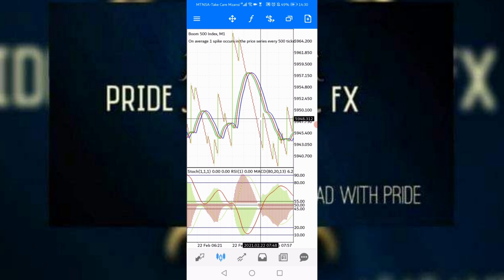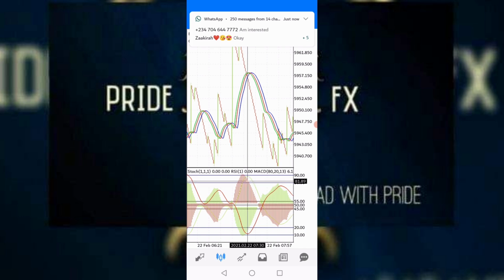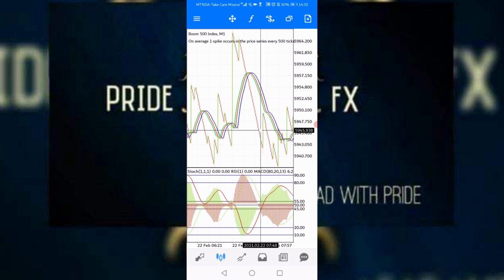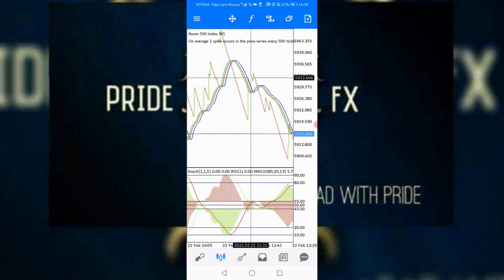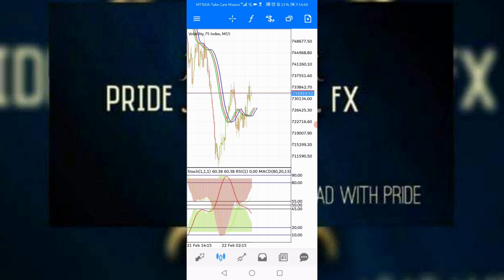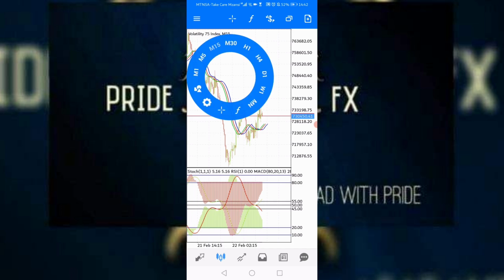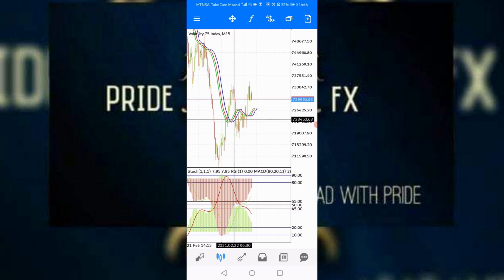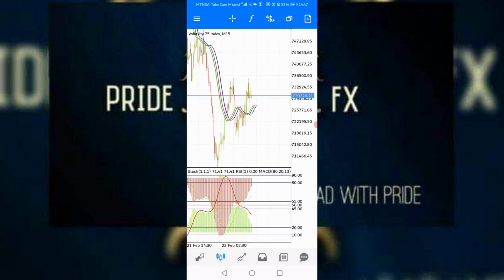God's eye strategy (Boom and Crash)